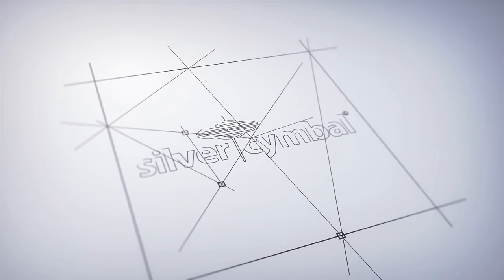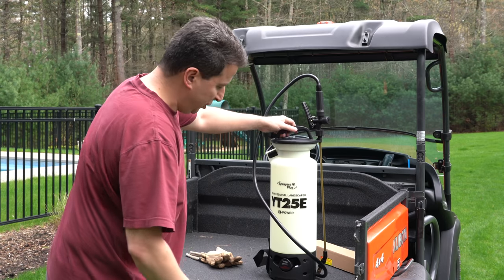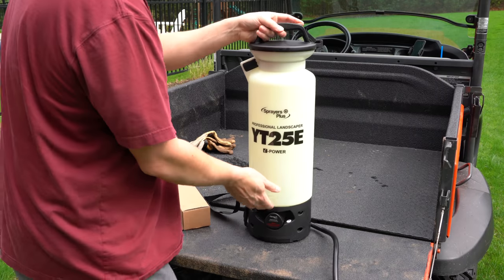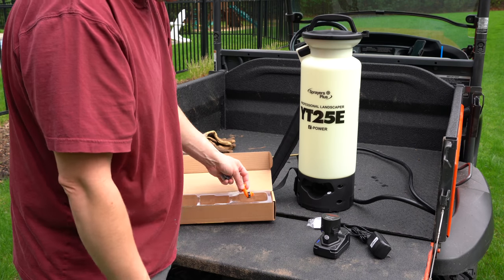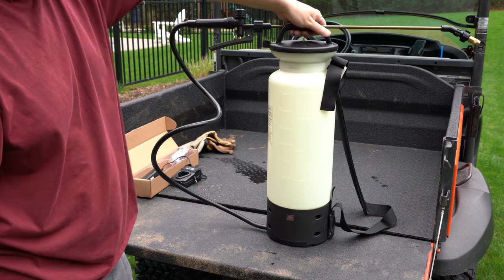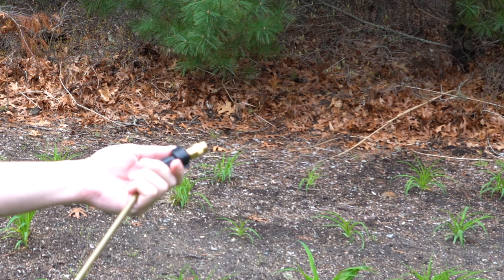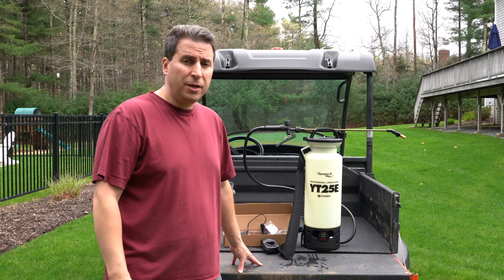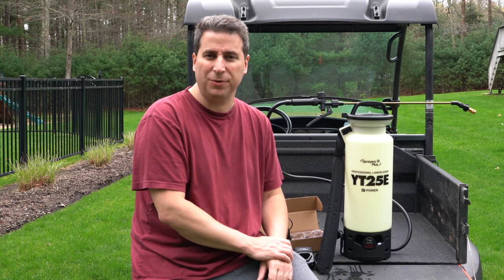Best Battery Lawn Sprayer for Pesticide / Herbicide / Cleaning and More!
Best value in Lawn & Yard Battery Sprayers for 2019. See this Sprayers Plus model in action and learn what makes it so incredible and why you might want to consider one for your lawn and garden.

Spray fertilizers, insecticides, tenacity, herbicides, cleaning products and more with the best value on a cordless battery sprayer you can find.

This is the latest 2020 model with the new and improved pump and seals:

Spray up to 15 tanks on 1 charge!